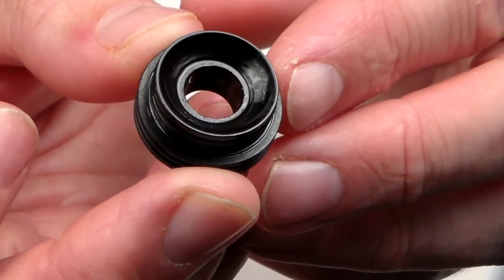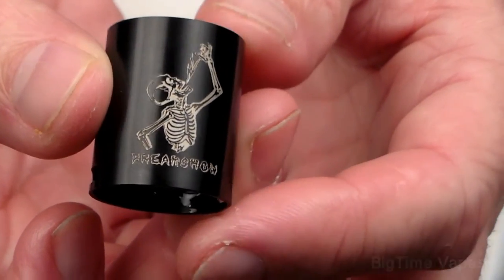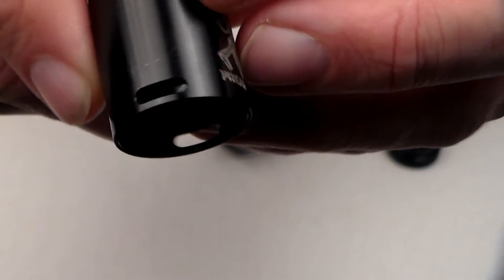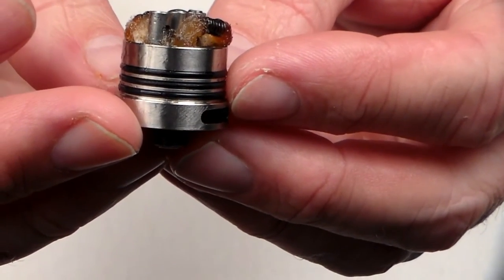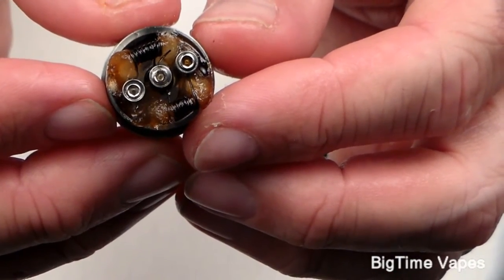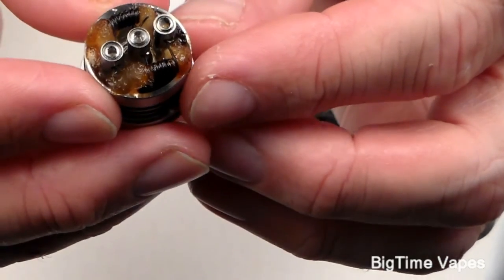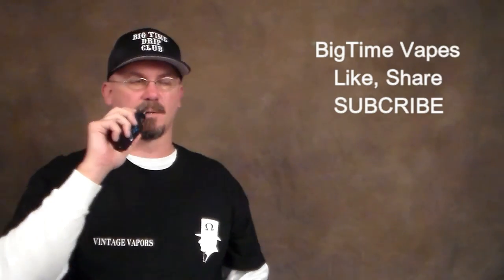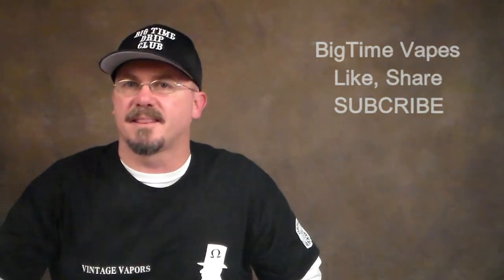REVIEW THE FREAKSHOW RDA, VAPEJOOSE!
In this vaping video, we review the Freakshow RDA, and first look at VapeJoose!

VAPERS.TV BIGTYME VAPES